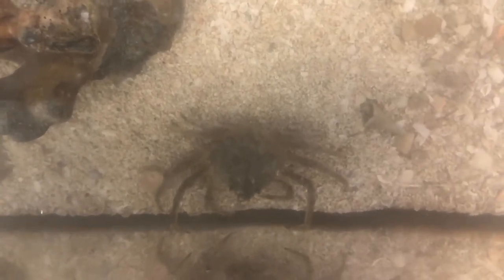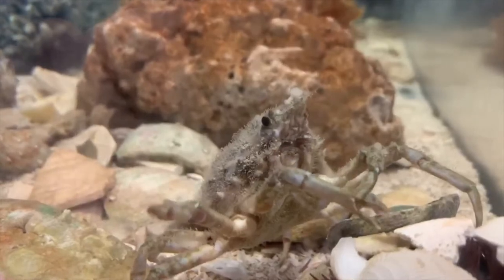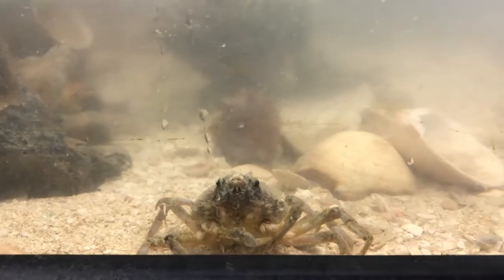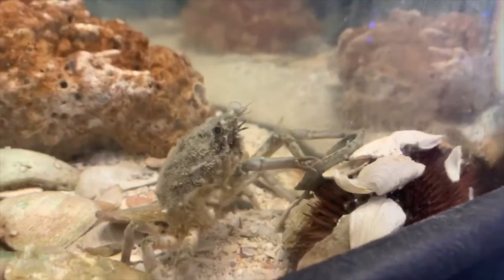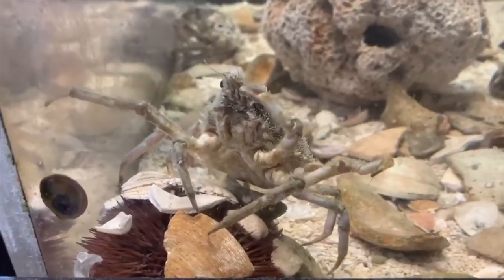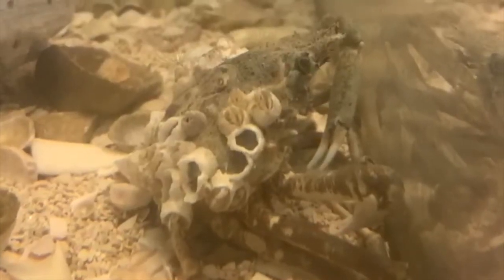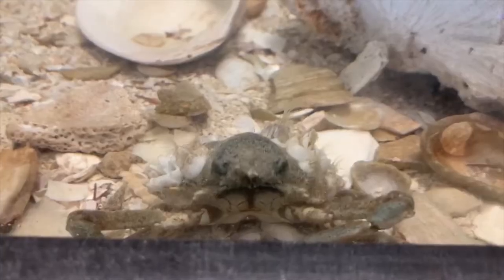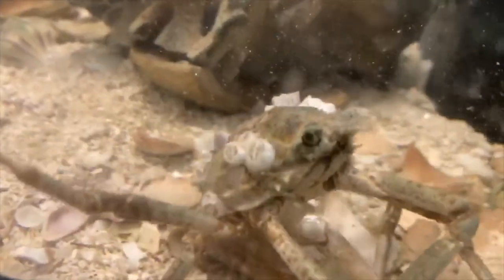Libinia Dubia Project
Audrey and Caitie's MAR226 Life History Project